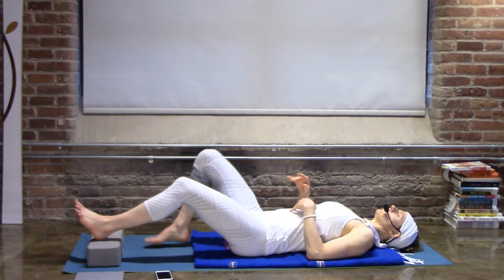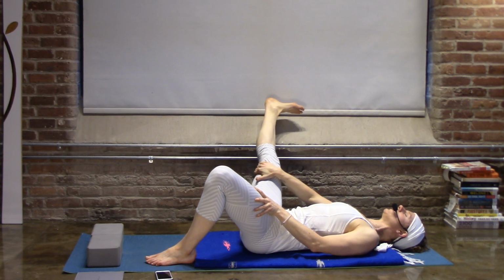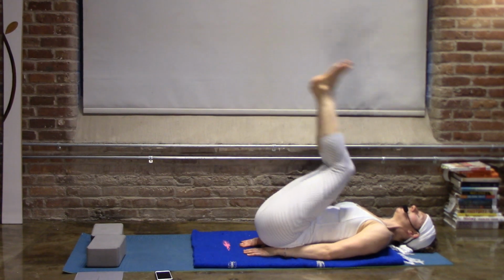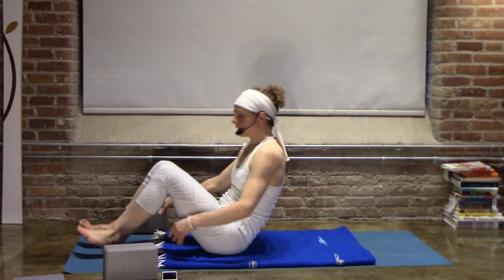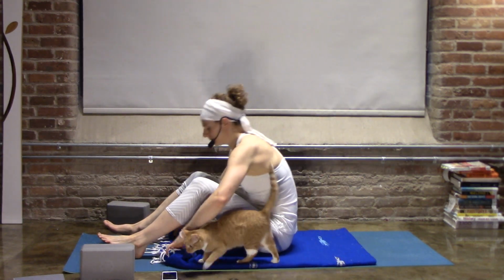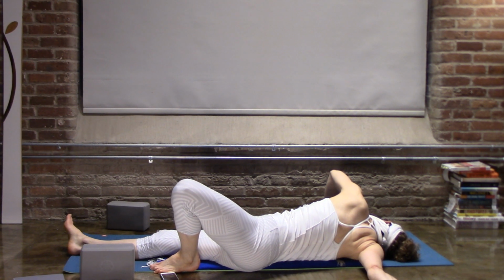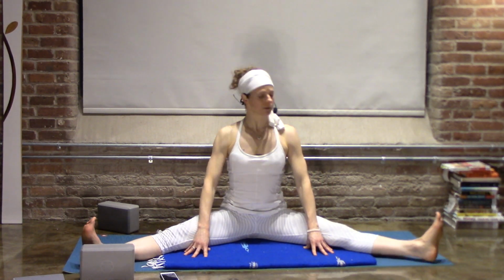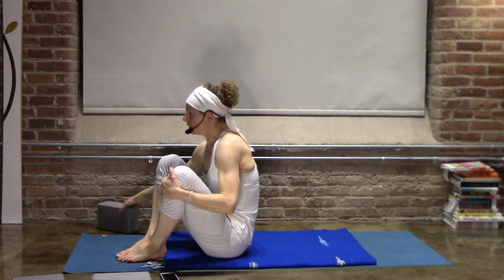DEC2018 kriya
This kriya reclaims the energy of the lower body by freeing the hinge of the hips and increasing strength and circulation.  However, to support the release of tension, between each kriya is an asana that repairs the effort of the gesture and prepares for the next movement. This is an unorthodox approach to a kundalini kriya which are recorded with warning not to make changes, but I feel it both respects the intention of the original kriya, and assists in a more complete physical healing and shift through the pelvis, the hips, and low abdomen. No music this time. Use it consistently for best results. Enjoy!